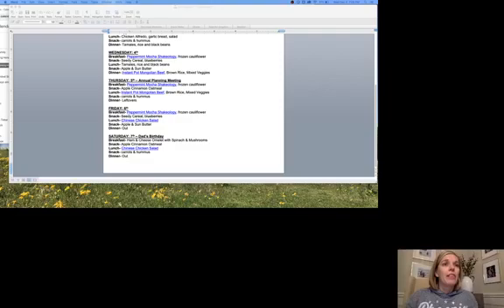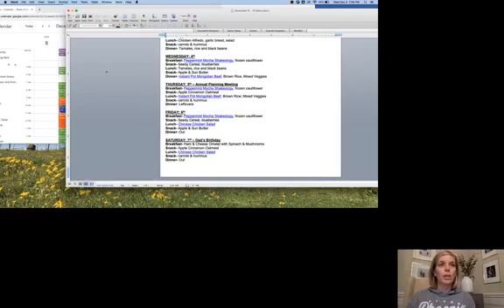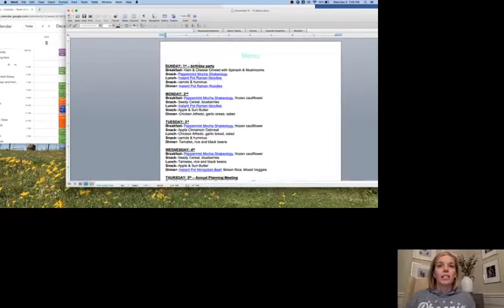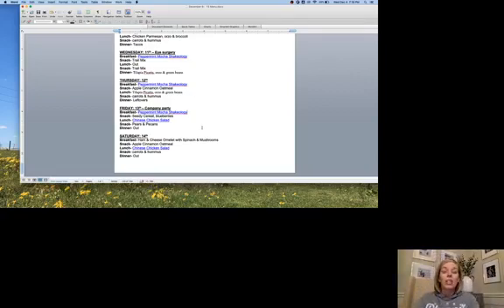12 4 2019 Weekly live meal planning - What's Working Here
See how I break down my weekly meal plan into 3 steps over 3 days.

I talk about the different ways to meal plan and show you how I fill out my Weekly Menu in less than 20 minutes.